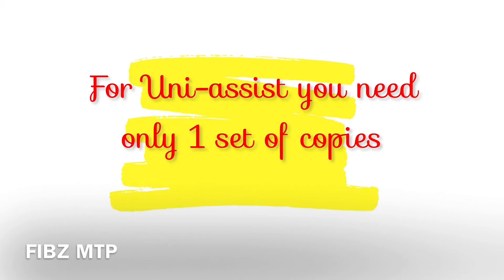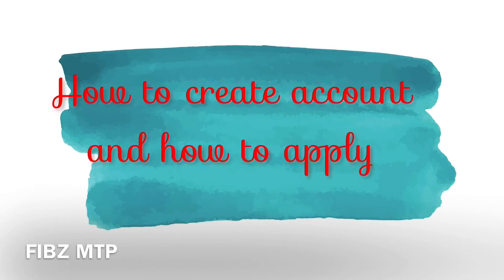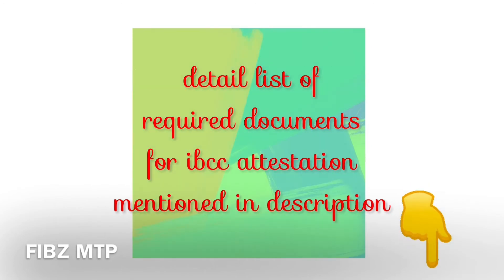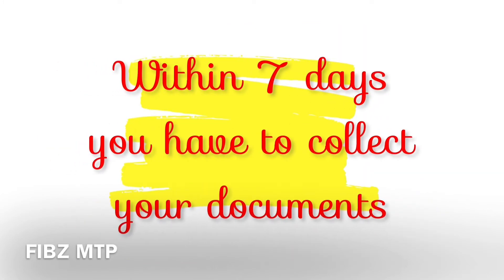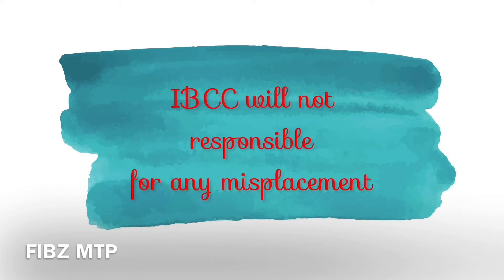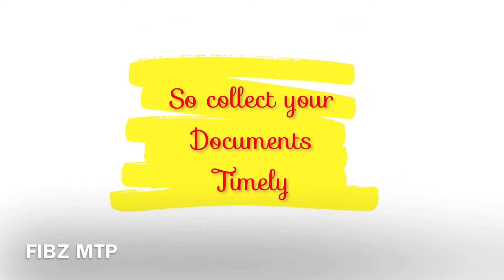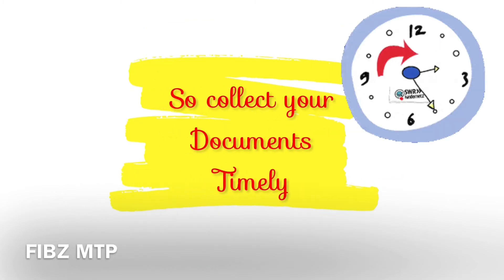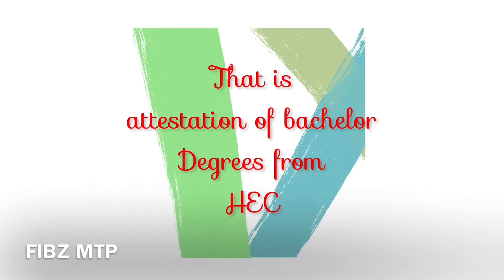All Academic documents verification process For Germany|Study in Germany| Visa & Application process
In this video I have describe the sub part of Student visa & application process for Germany.
In order to become eligible for Foreign Studies, you need to follow these steps:
1) Verification of Transcript and Degree from University
2) Verification of High School (HSSC) and College Certificates
3) Attestation from IBCC (Inter Board Committee of Chairman)
4) Attestation From HEC (Higher Education Commission)
5) Attestation of Documents from Ministry of Foreign Affairs)
NEXT STEP
1)Verification of Transcript and Degree from University:
First of all verify your Transcript and Degree from your concerned University. Verification of on the back side of Document.
2) Verification of High School (HSSC) and College Certificates:
In order to verify your documents from IBCC(Inter Board Committee of Chairman), first you have to verify your documents from your Board. If you live in Peshawar, go to BISE Peshawar otherwise to your concerned board from where you obtained your Certificates and DMC’s.
a.) Visit your Concerned Board along with these Documents
(i) Matriculation Certificate ( Original)
(ii) Intermediate Certificate ( Original)
(iii) 2 photocopies of Matriculation (SSC) Certificates
(iv) 2 photocopies of Matriculation (SSC) Certificates
(v) Duly filled attestation form (separate forms for Matriculation, Intermediate) can be obtained from Counter.
b.) Payment of Dues
3. Attestation from IBCC (Inter Board Committee of Chairman)
second in line is the attestation of the Original Matriculation (SSC), Intermediate (HSSC) degrees through IBCC.
Visit any of the nearest IBCC office at Islamabad, Karachi, Lahore, Peshawar, Quetta.
Procedure for Attestation of Matric and Fsc Certificates:
Step 1: Remove plastic coating before depositing certificates for attestation. IBCC will not attest the certificates having plastic coating or sheets.
Step 2: First verify certificates from the issuing boards( Simple Verification done mentioned above) . IBCC will attest only those certificates that have been verified by the respective issuing authorities.
Step 3: Obtain Certificates Attestation Form at the reception of IBCC.
Step 4: Go to Matric Branch or Intermediate Branch for the certificate you want to attest.
Step 5: Application for Certificates for Attestation must be submitted by the applicant, parents, and siblings.
Step 6: Pay fee for attestation. Get Challan Form from the reception of IBCC (free of cost).
Step 7: After paying the Fee/Challan form go back to the required Matric/Inter Branch and submit the form along with following documents:
 Copy of CNIC
 Voucher/Challan Form
 Original Documents (Inter & Matric Certificates)
 Attested photocopies from the respective boards (Sealed Envelope)
Applicants, his parents or siblings are required to collect the attested certificates within seven days from the date of deposit otherwise IBCC will not be responsible for misplacement.
Attested certificates will be delivered to the applicant (holder of the certificate) parents, and siblings only.
4.) Attestation From HEC (Higher Education Commission)
Before visiting the HEC office:
Create your online profile on HEC’s Degree Attestation Service (DAS):
Enter your academic record, starting from Matriculation (SSC) upto your latest degree (Bachelors / Masters)
under the “Education” tab.
Proceed to the “Next Step” using the online form and select the documents you wish to be attested per level (Degree/Equivalence Certificate, Transcript, Provisional Certificate) & the regional office you wish to visit.
Press “Submit” and now you will get an option to “Print” both the “Bank Challan” & the “Attestation Form”.
Day of visiting the HEC office:
Mandatory documents mentioned on HEC website should be carried with you.
Make sure you have the following documents with you on the day you visit the HEC office:
 Procedure
a.) Original Matriculation (SSC) Certificates with IBCC Attestation.
b.) Original Intermediate (HSSC) Certificates with IBCC Attestation.
c.) Original Bachelor’s Degree with Transcripts
d.) Original Master’s Degree with Transcripts
e.) Original CNIC
f.) 1 x photocopy of each document above for HEC record.
g.) Additional photocopies of each document you want photocopies attested for.
Counter 1 & 2 accept, scrutinize and place in order the documents which include:
 Original degrees, transcripts, certificates (Matriculation upto Bachelors/Masters)
 Set of photocopies of each document for HEC record and additional photocopies of each document you want photocopies attested for
 Original CNIC
 Photocopy of CNIC
 Bank Challan
 Attestation form
Step 5. Attestation from MOFA
get attested all documents from mofa now TCS provide this service you just have to go to TCS office tell them that you want to send documents to MOFA. Further you will be guided there.

I Hope this video will helpful for you.
Keep me remember in your prayer 🙏
Allah Hafiz 😇
Music Taken from apple imovie app
Summertime  Rain
by:
Little North Fork